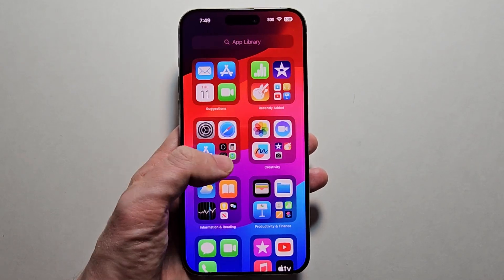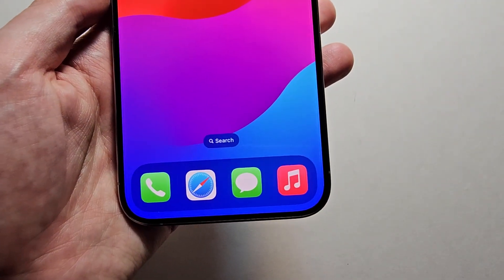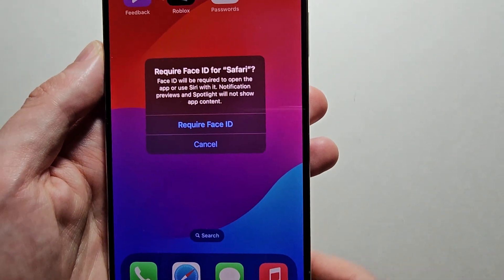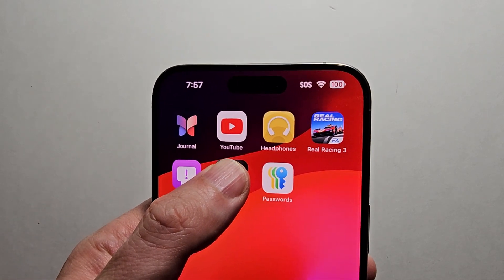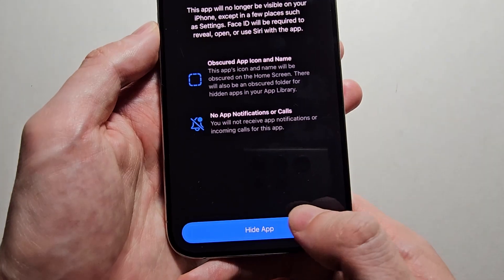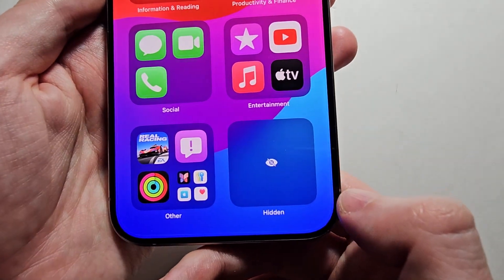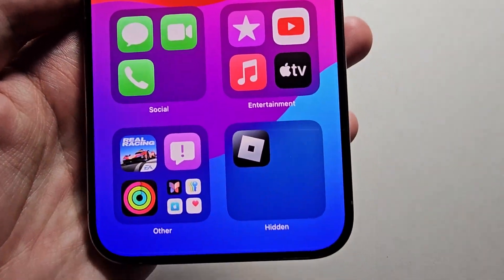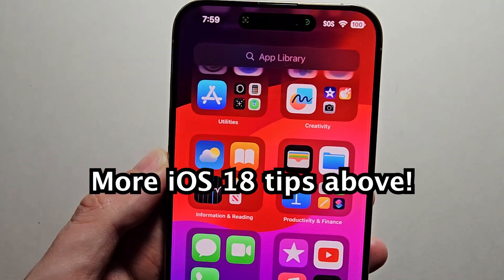iOS 18 How to Hide Apps & Find Hidden Folder! - iPhone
How to hide apps and lock in a hidden folder in iOS 18 Developer Beta, plus how to find the hidden apps. iPhone 15 Pro Max used.